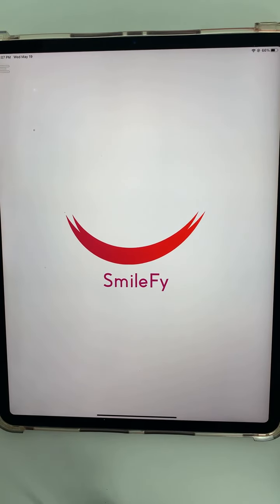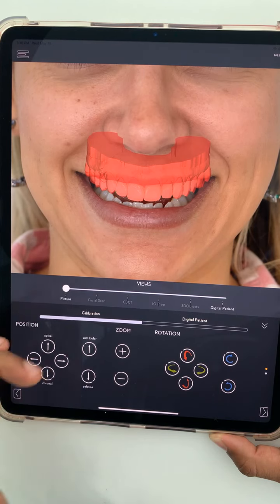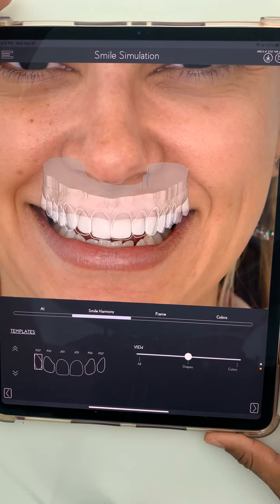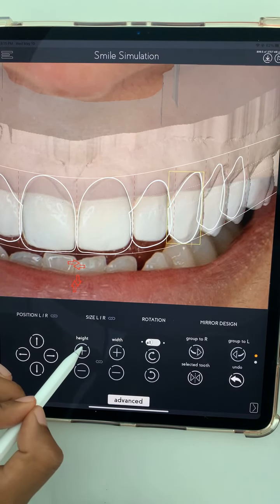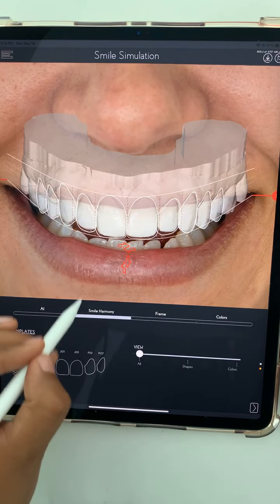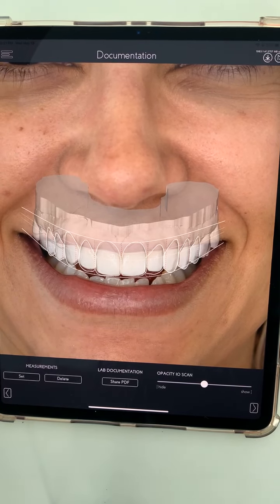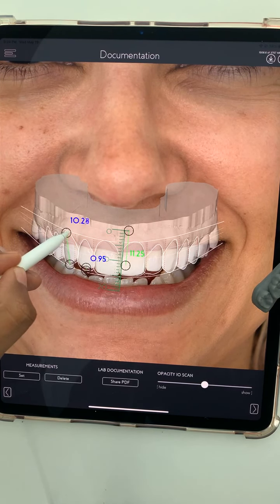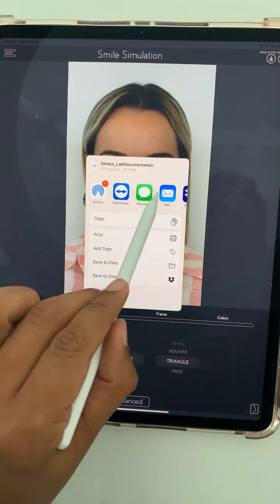Dental Talk: Create smile designs with more precision using IO scans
Using the digital ruler you’re able to send your lab techs more precise details regarding your patients smile design.